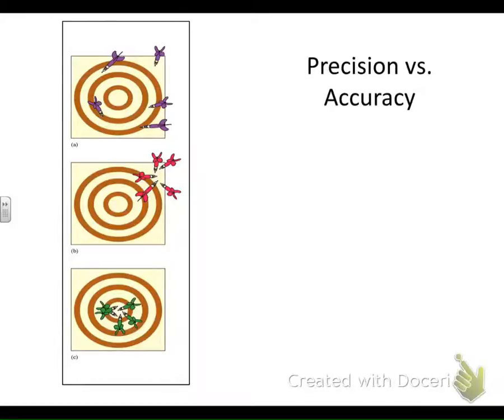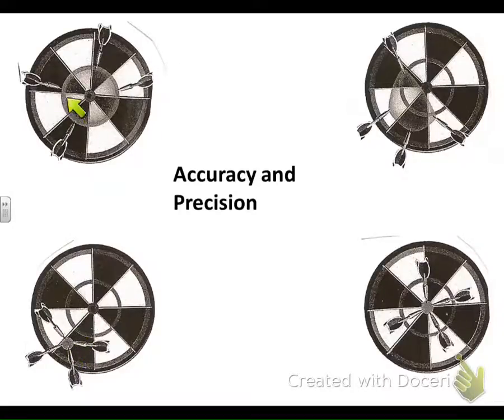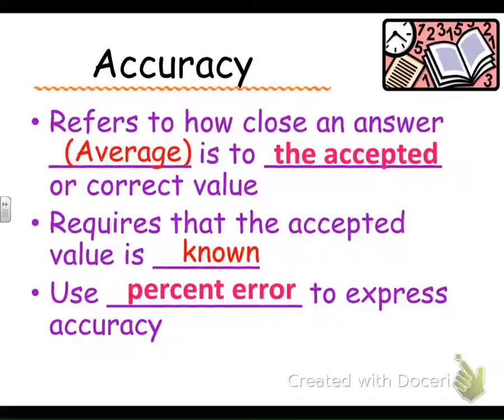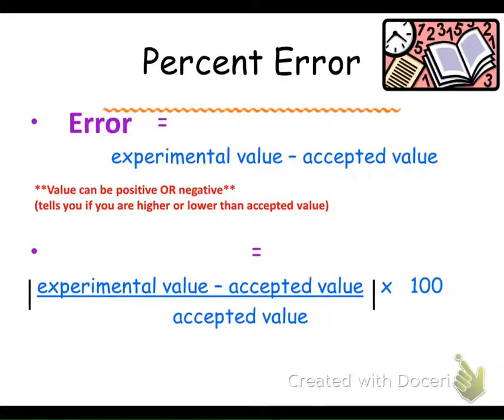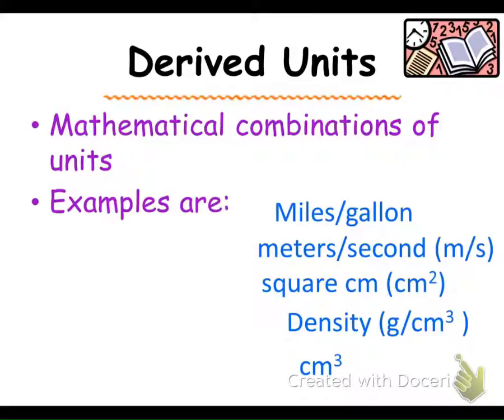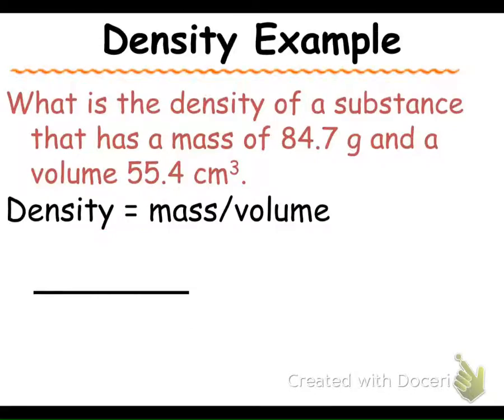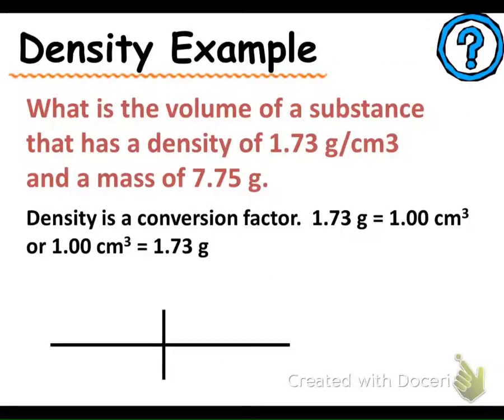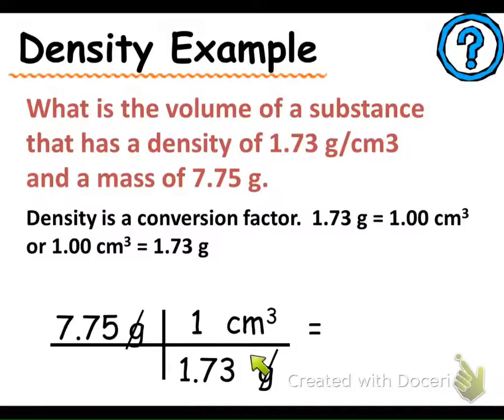Accuracy Precision and Density notes